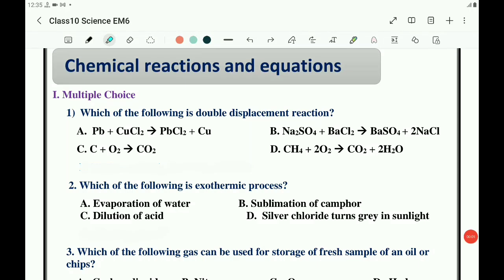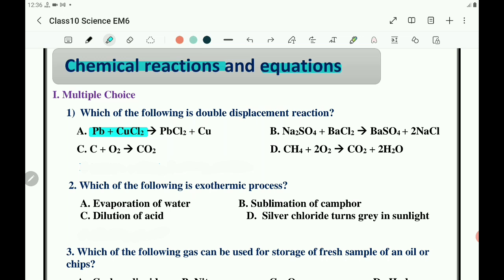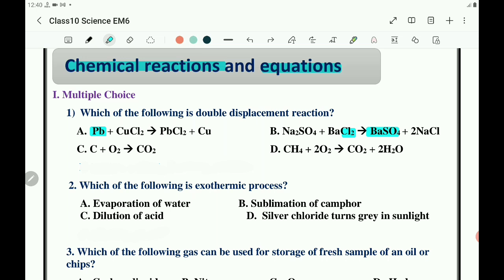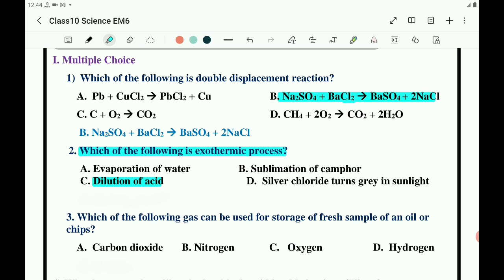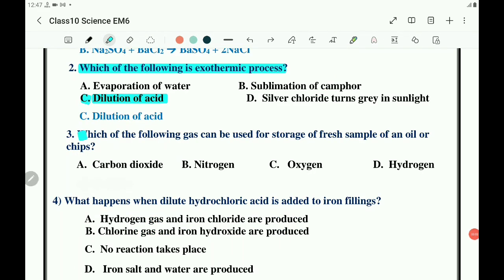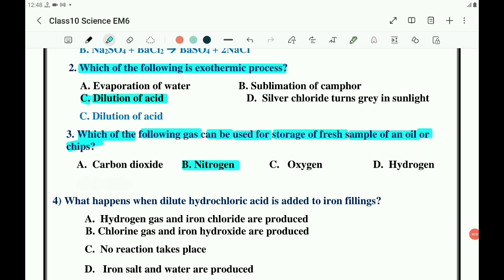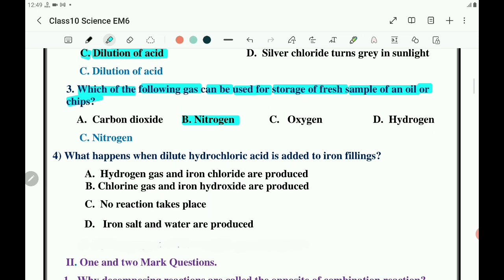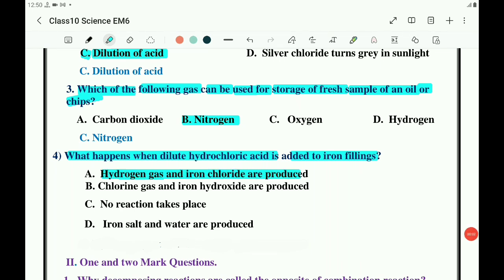Class 10 Chemical Reactions And Equations MCQ solved